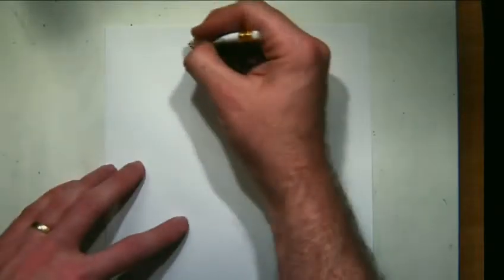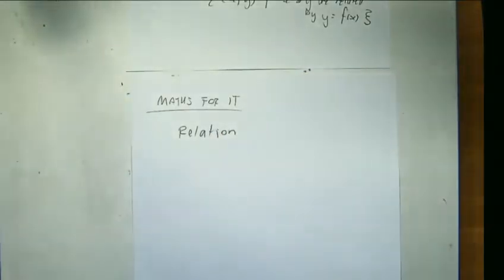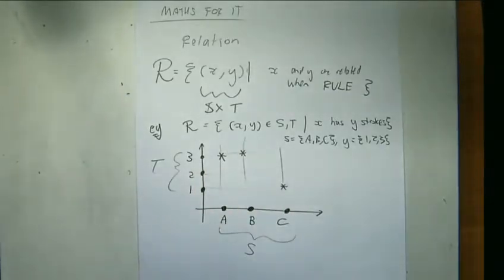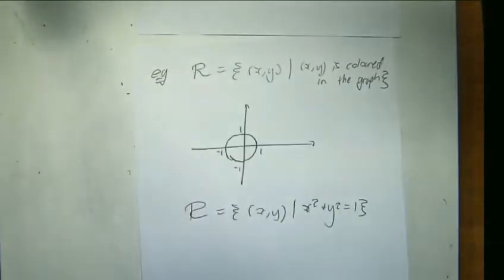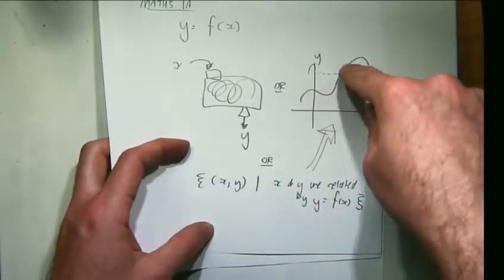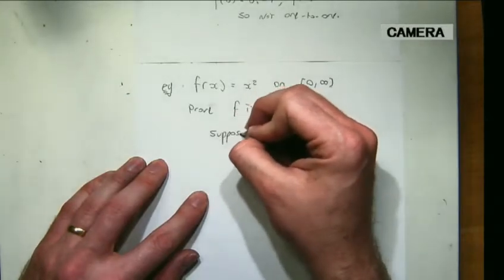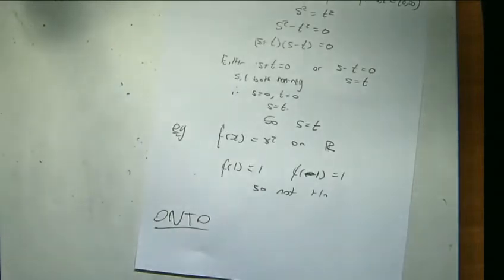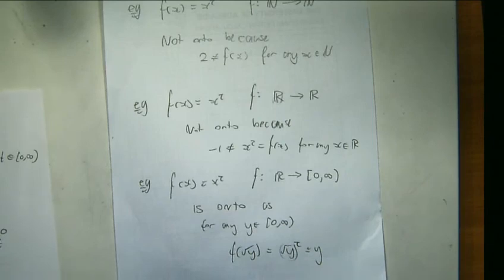REVISION SEMINAR: Maths for IT: Functions and relations (Sem 2 2013)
This revision seminar was given to students of the University of Adelaide course Mathematics for Information Technology in Semester 2 2013. It covers some aspects of the topic functions and relations.